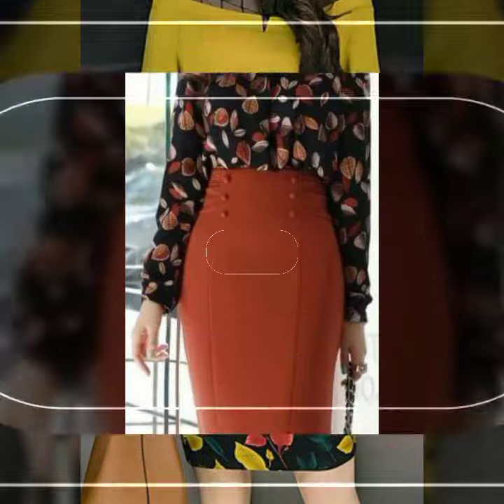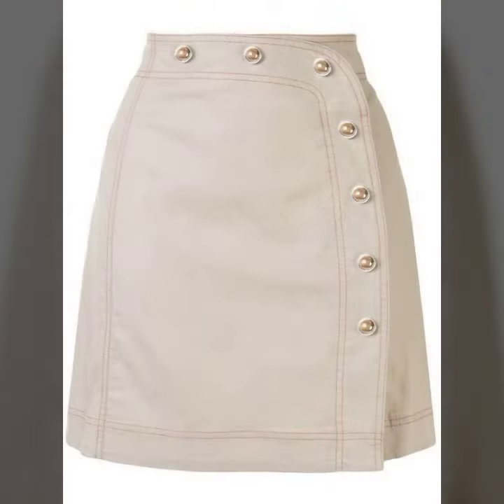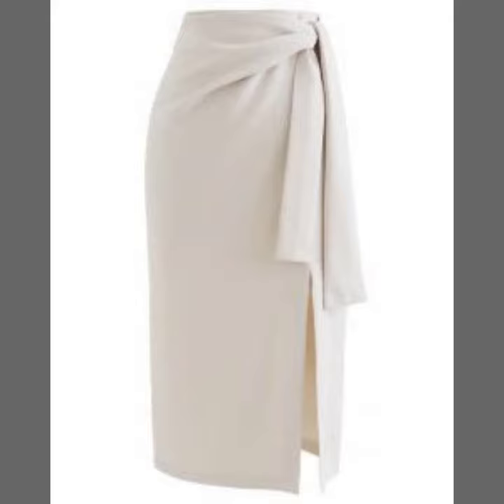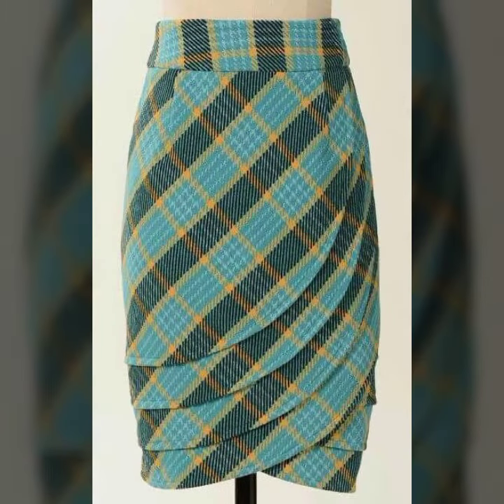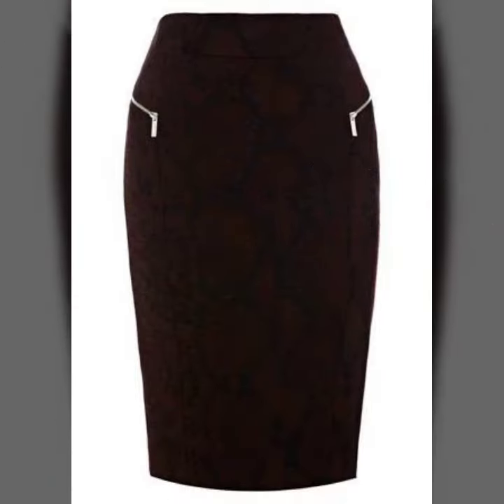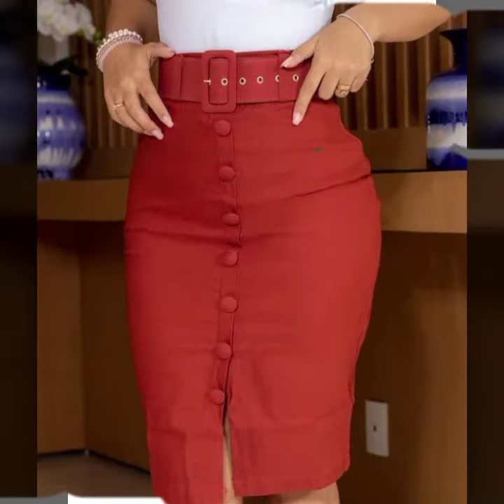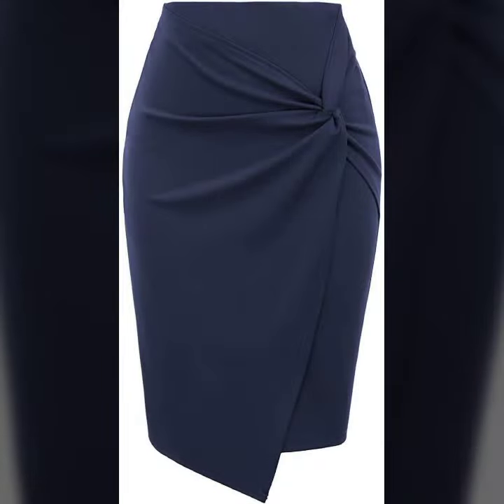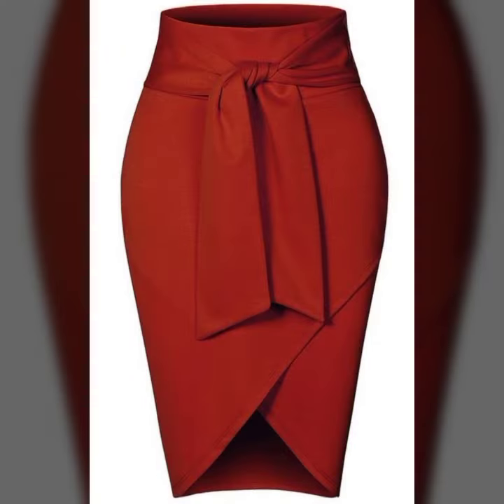top design and ideas for ladies of pencil skirt design